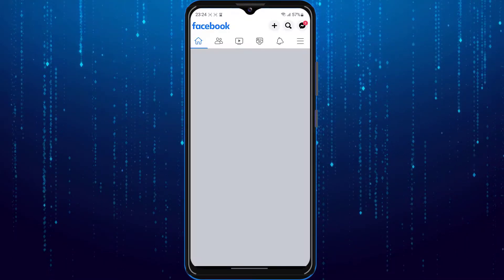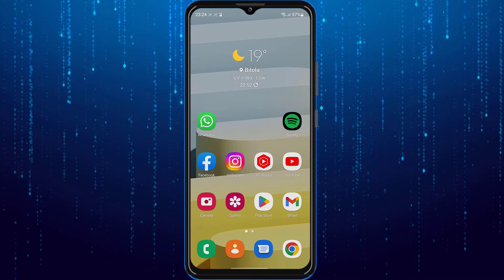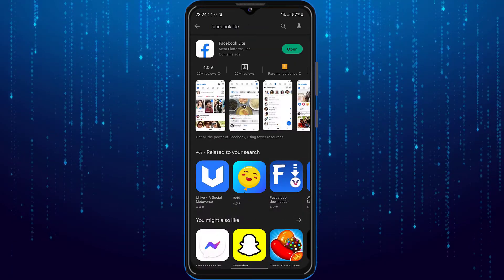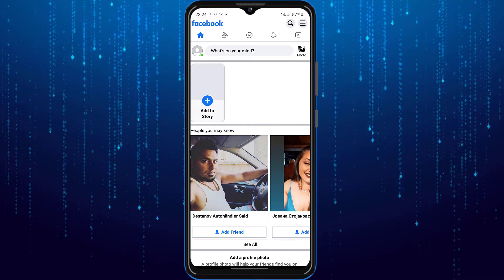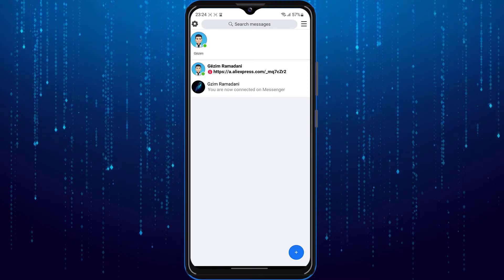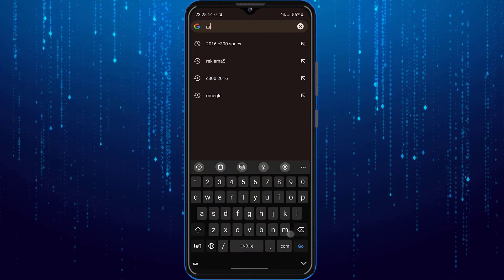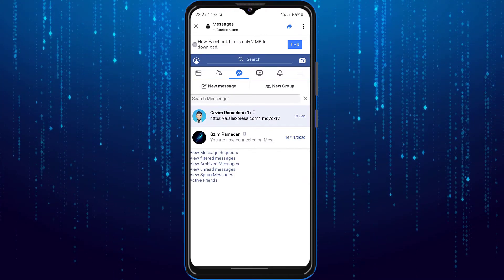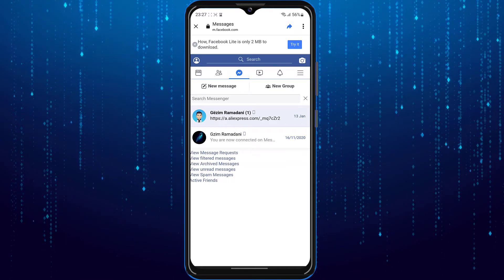How To Check Facebook Messages Without Installing Messenger App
In today's guide video I was going to show you how you can check Facebook messages without installing messenger.